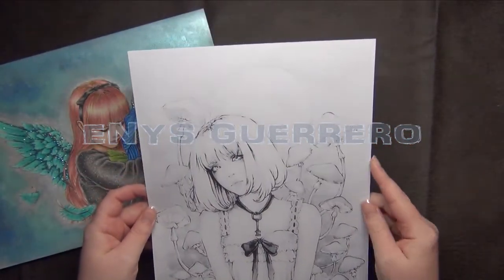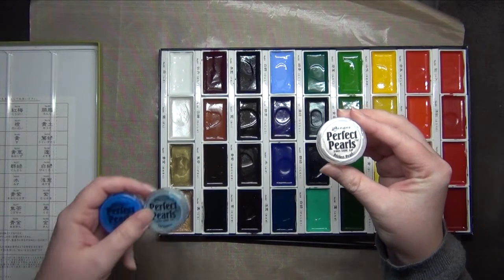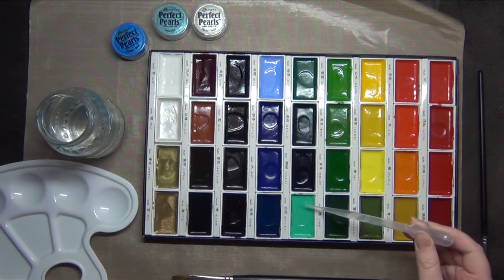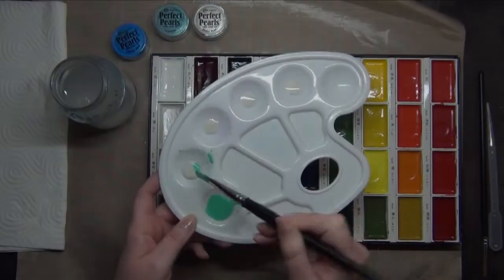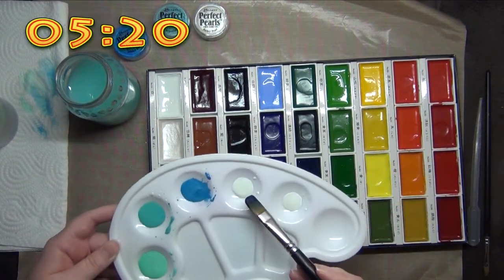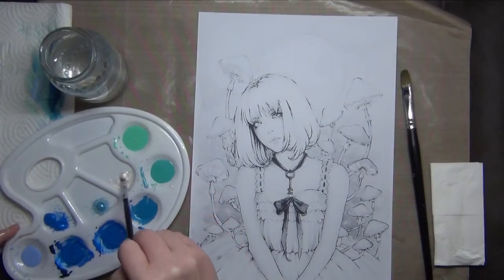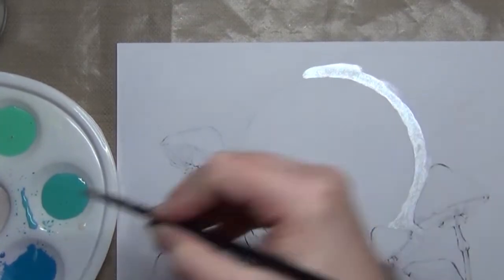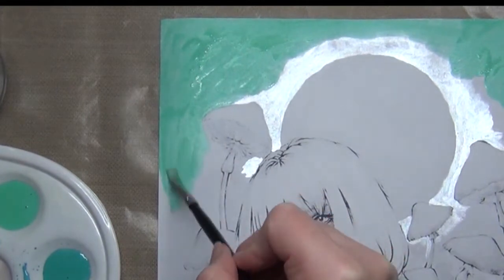Shiny Watercolor Background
Hi friends, in this video I want to take you with me and show you, how I did a shiny watercolor background with Gansai Tambi watercolor paints and Perfect Pearls Powder. The picture I colored is from Enys Guerrero and is called Mushroom Trap. Enjoy the Coloring.

Music from NCS Infinity and The Best of 2015